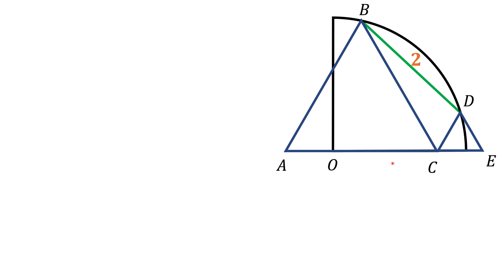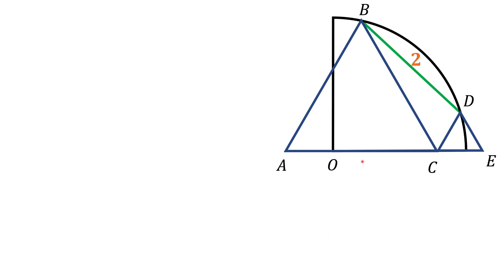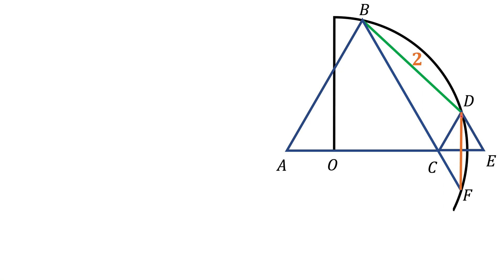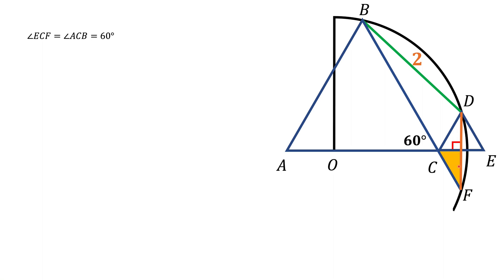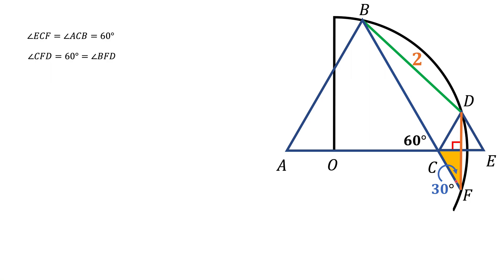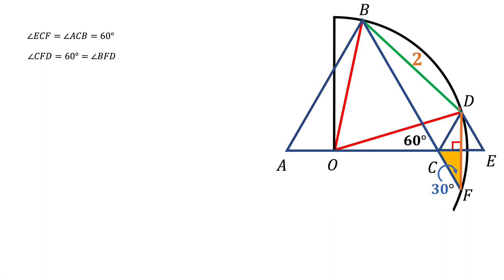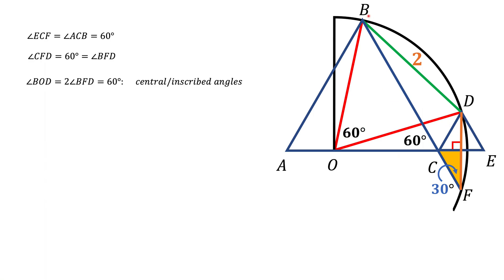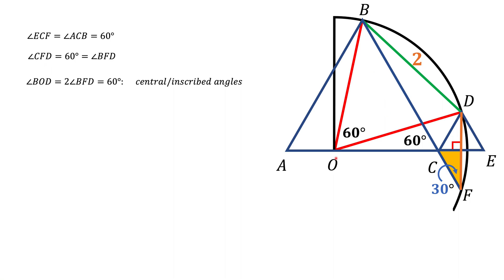Find radius lost in triangles